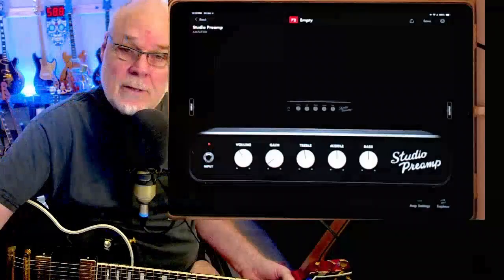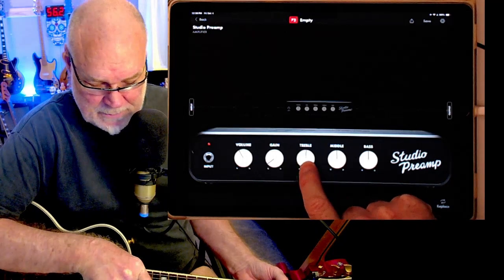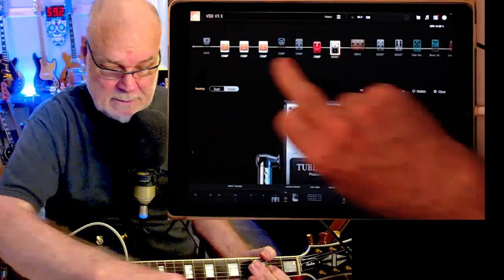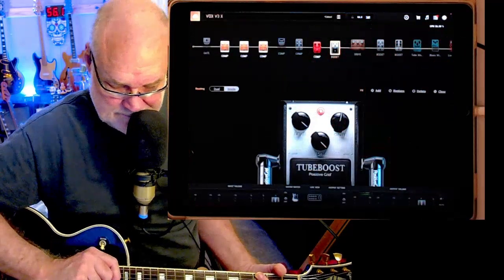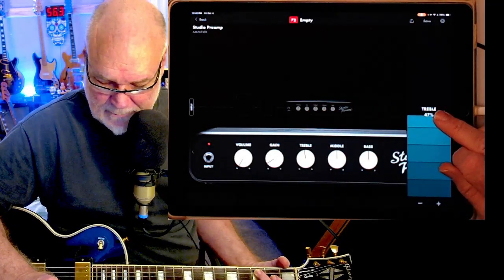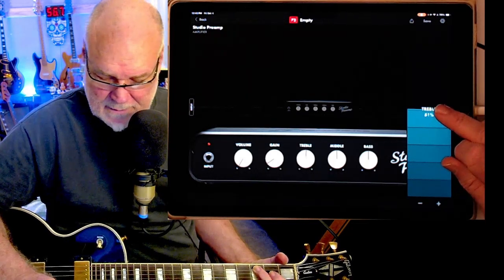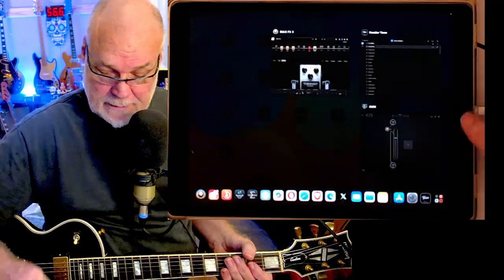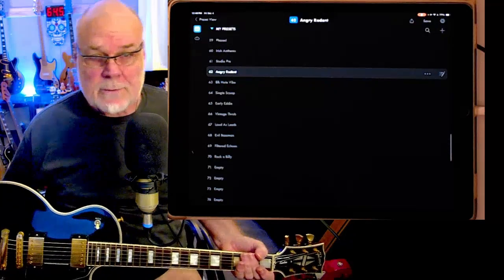AmpApps|Fender Mustang Micro Pro as USB Audio Interface iOS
Using the Micro Plus with other Guitar Amp Sims on iPad